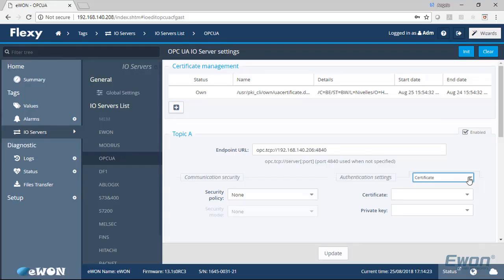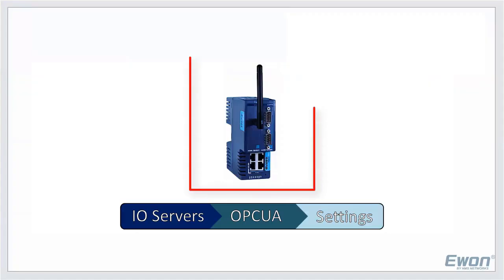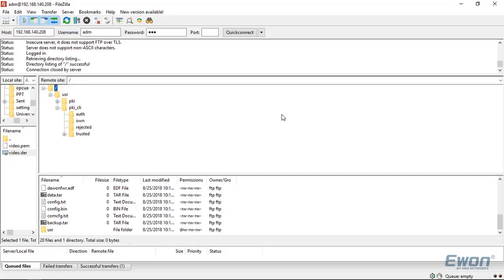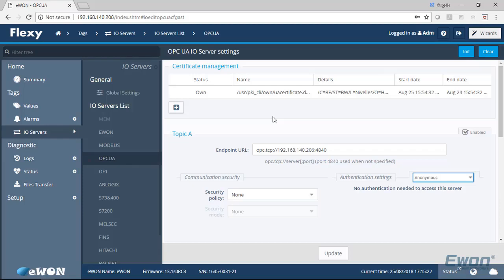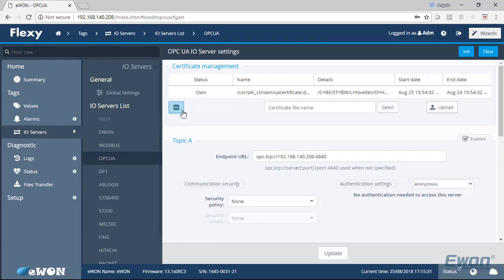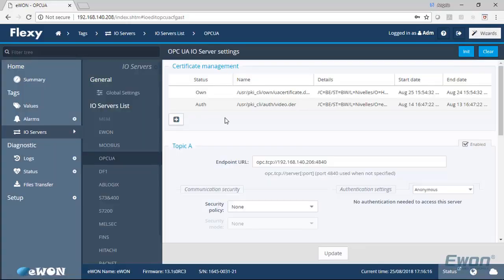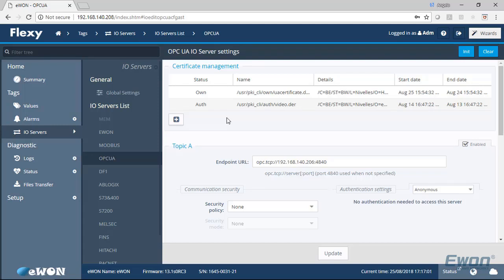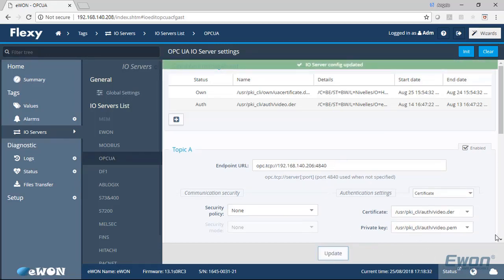OPCUA - Client Authentication settings